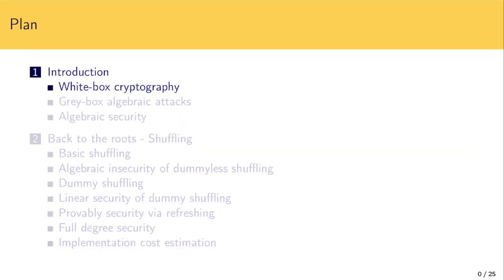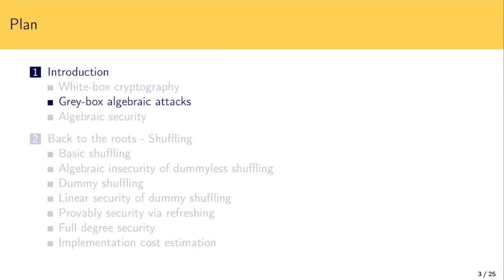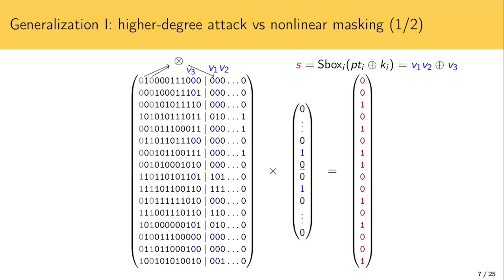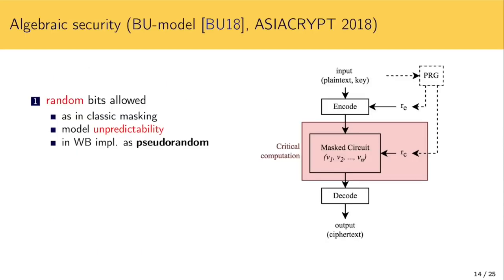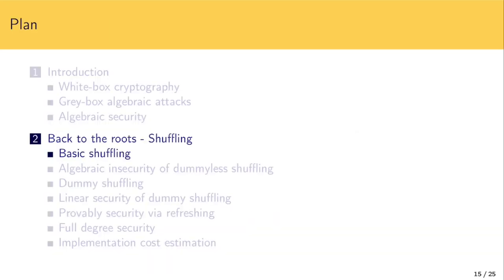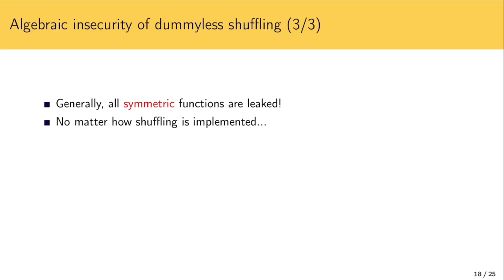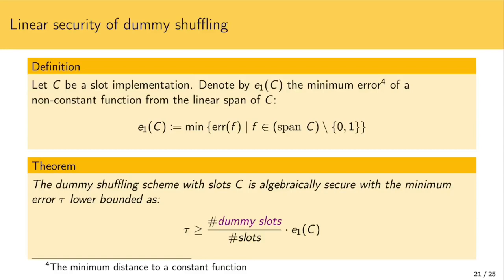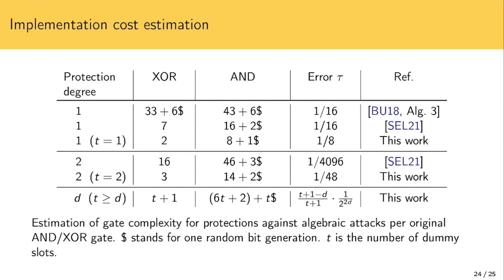Dummy Shuffling against Algebraic Attacks in White-box Implementations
Paper by Alex Biryukov, Aleksei Udovenko presented at Eurocrypt 2021